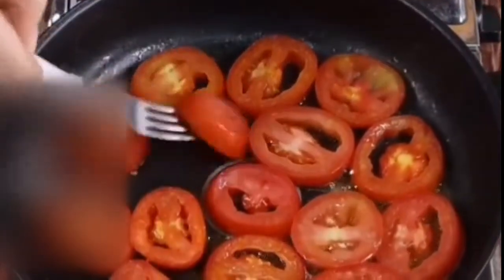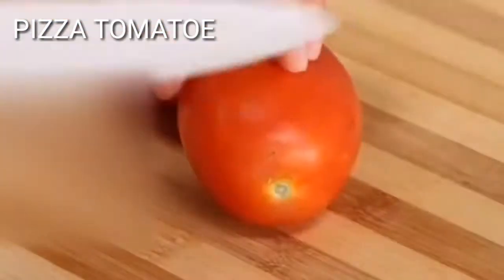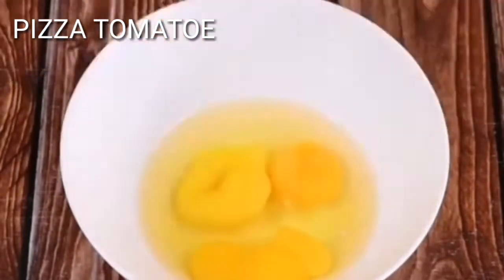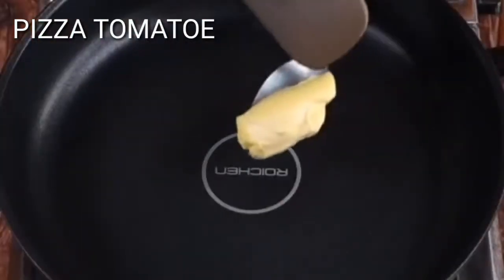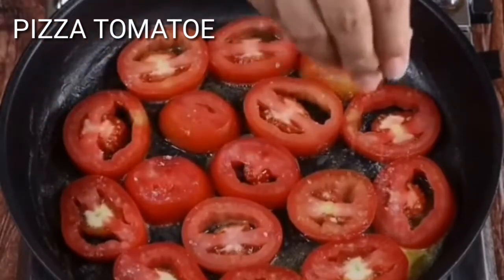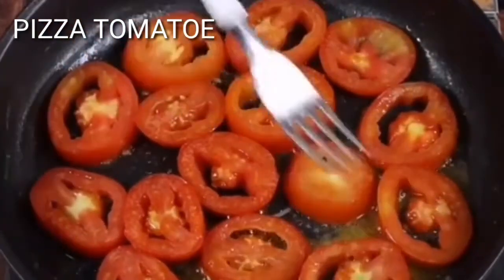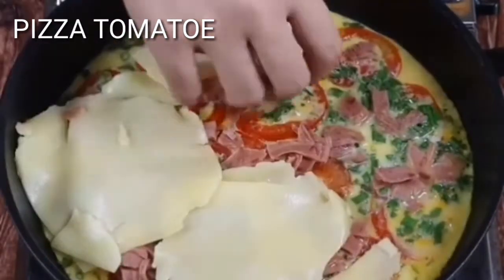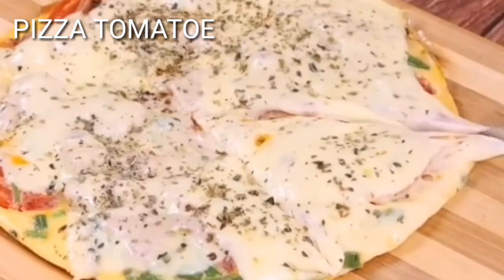Pwde Pala Maging Pizza Ang Tomatoe | TJ Caparino II